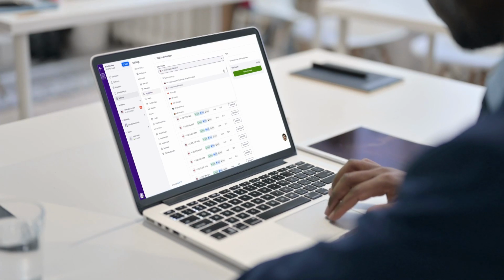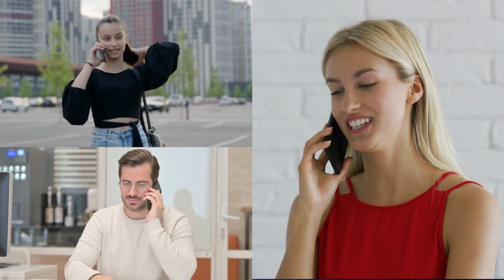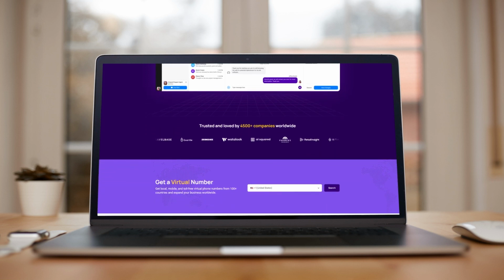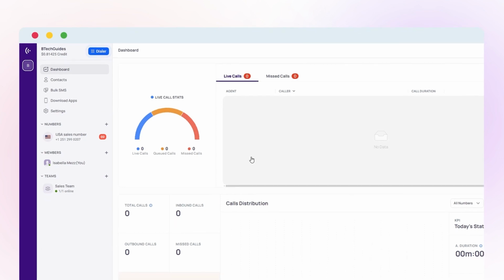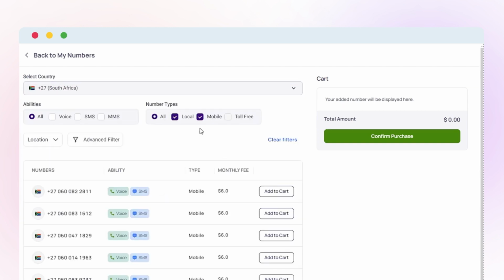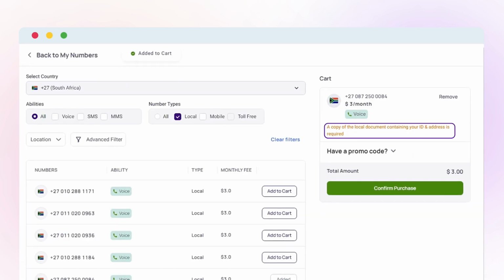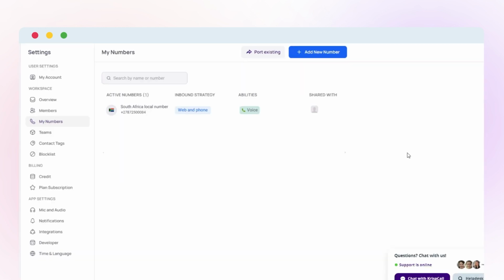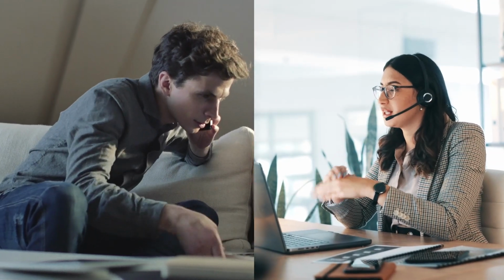How to Buy Local Phone Numbers from Any Country | A Step-by-Step Guide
Are you looking to expand your business globally and connect with customers in different countries? Discover the ultimate guide on how to buy local phone numbers from any country in this informative video.

Having local phone numbers can significantly enhance your business's global presence and customer engagement.

👉 KrispCall provides virtual phone numbers in over 100 countries.

In this video, we cover:

0:00 : Intro
0:14 : Why Local Phone Numbers Matter
0:21 : Setting Up Local Phone Numbers
0:47 : Step-by-step guide on how to buy local phone numbers